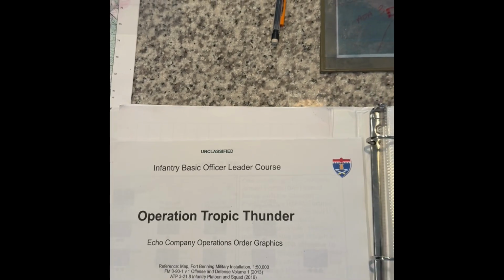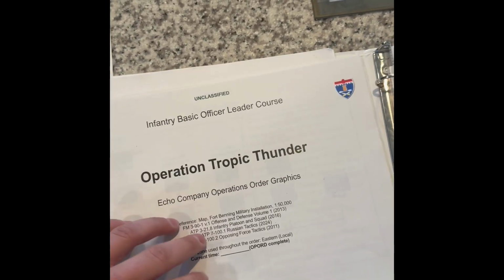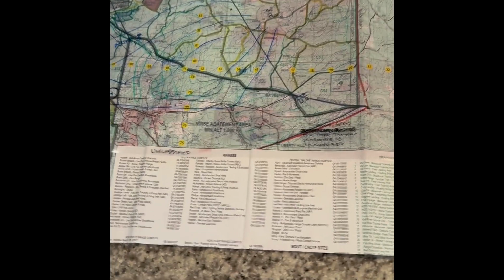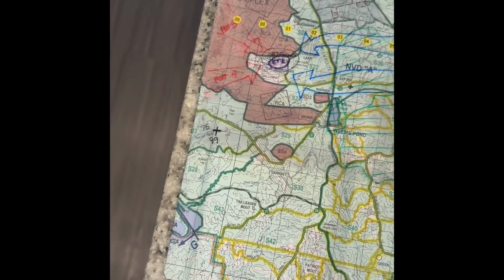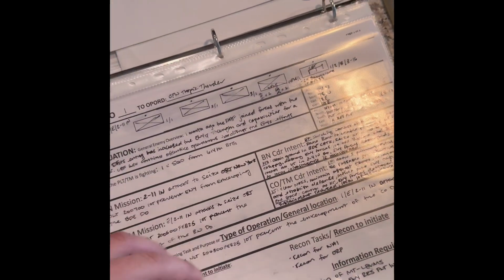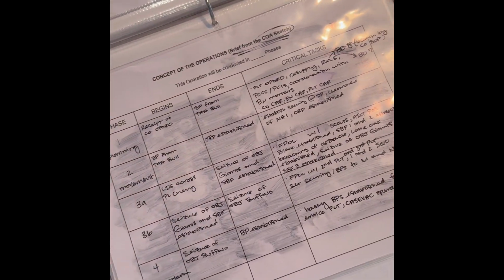IBOLC TLPS Presentation Setup – Full Walkthrough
This video walks through how to set up and deliver a TLPS (Troop Leading Procedures) presentation for IBOLC. It covers how to organize your operations packet, set up your ops graphics, and brief each phase of your platoon operations order using tools like sheet protectors, acetate, and plexiglass.

Topics covered include:
 • How to use sheet protectors or lamination for reusable briefing sheets
 • Building and presenting macro and micro GTAO (Graphic Terrain Analysis Overlay)
 • Constructing enemy SITTEMP (Situation Template) two levels up and one level down
 • Creating COA sketch and concept of operations visuals
 • Presenting your scheme of maneuver through all operational phases
 • Techniques for visualizing movement, boundaries, DOAs, CCPs, fire missions, and phase lines
 • Organizing overlays for fires and obstacles
 • Coordinating with adjacent platoons and briefing decisive points
 • Using TTL (Target Task List) to outline fires by phase
 • Final sustainment and command & signal setup

Whether you’re preparing your first OPORD presentation or refining your visual setup, this video offers clear, field-tested methods to keep your brief organized, efficient, and mission-ready.

For gear and materials support (acetate, plexiglass, writing tools), visit:

Gibson’s Tactical Tavern
Columbus, GA – just outside Fort Moore

About Gibson’s Tactical Tavern

If you’re going to Ranger School, you need to come through Gibson’s Tactical Tavern first.

We’ve been helping students prep for years—packing list walk-throughs, ruck mods, pre-packed Ranger Packs, and straight-up honest advice about what works and what doesn’t.

Visit Us:
2226 Fort Benning Road, Columbus, GA 31903

Operating Hours:
Monday – Saturday: 0900–1900
Sunday: Closed